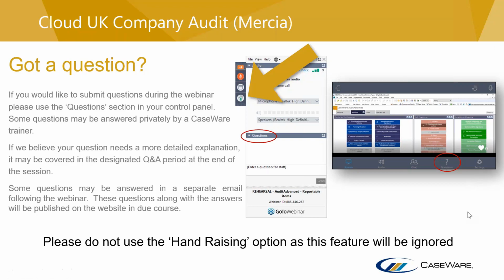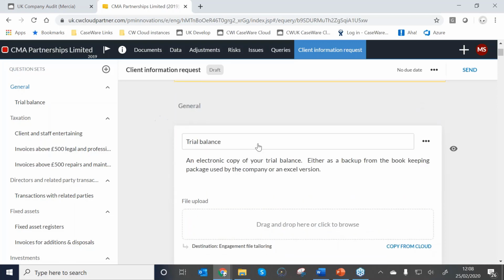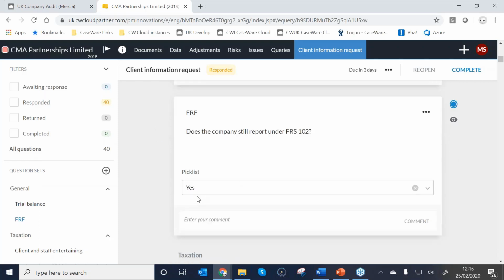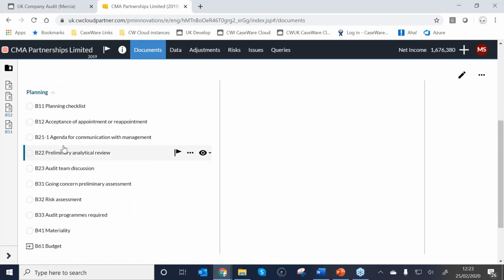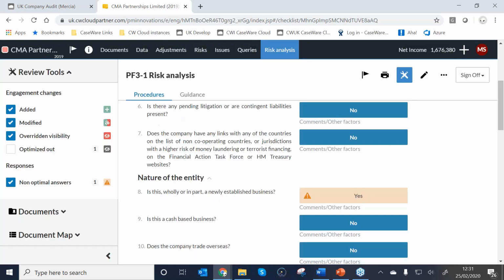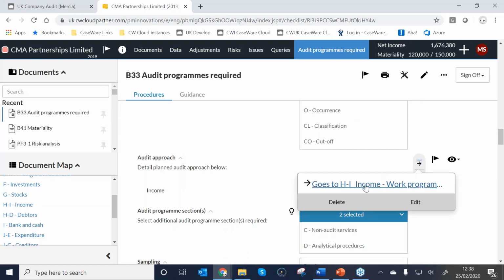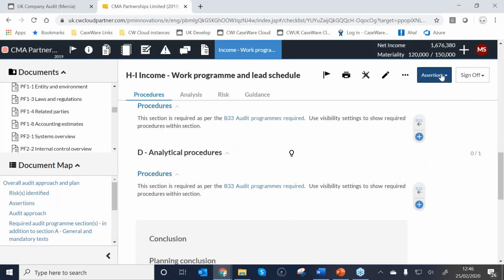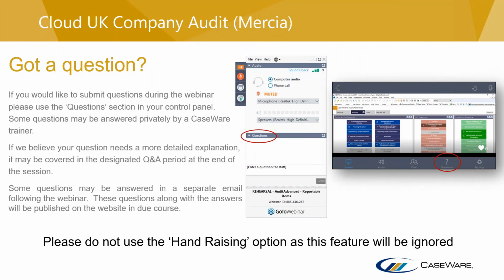CaseWare - Cloud Audit Software Webinar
Watch our new cloud audit software webinar to discover more about the intelligent platform and how you can transform the way you audit.